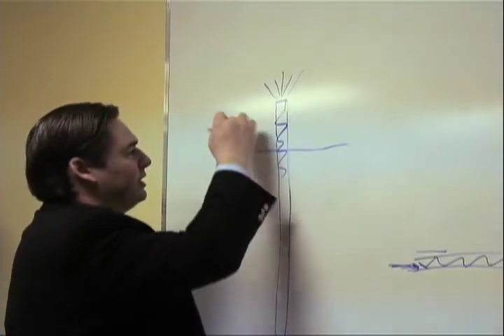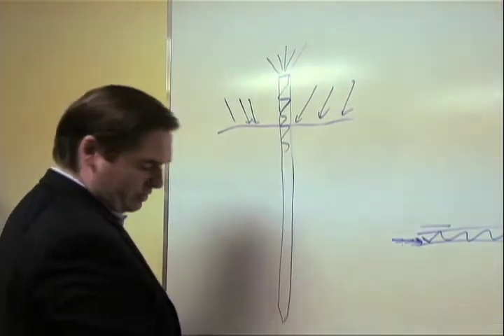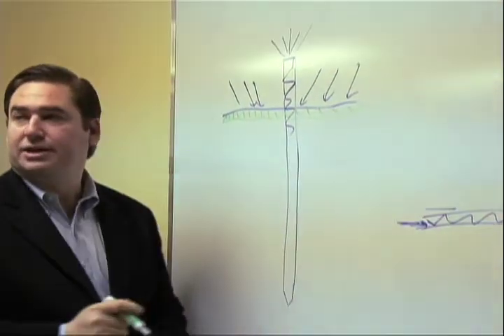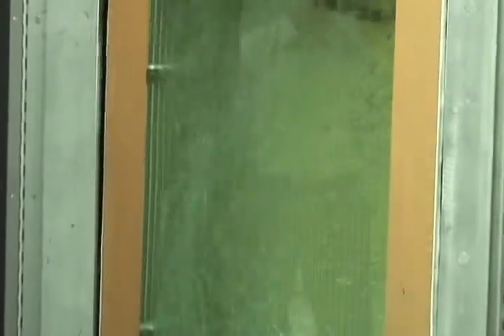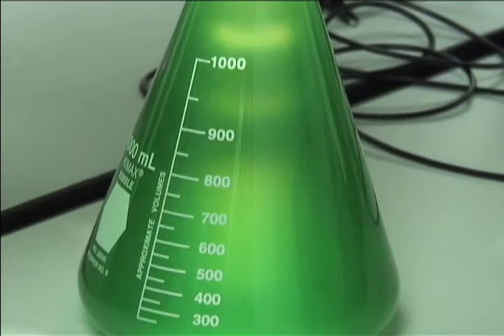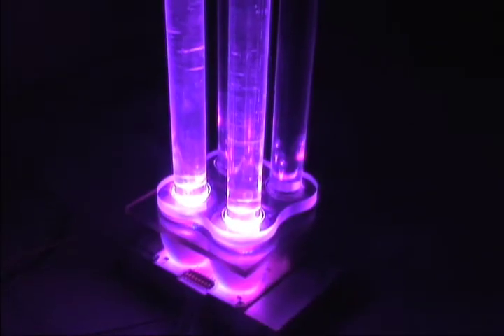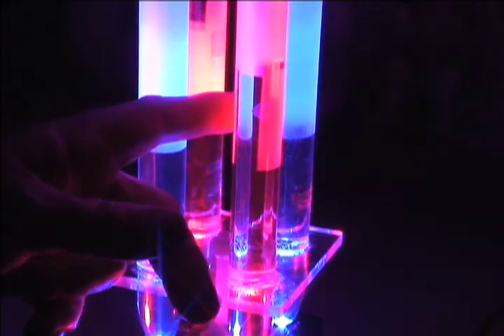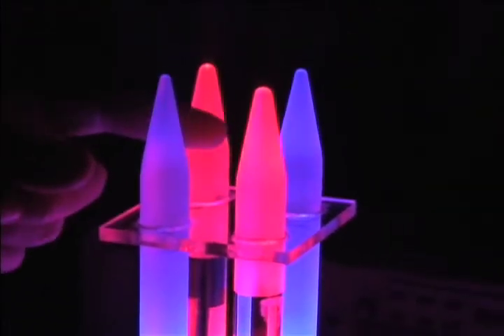Biofuel from algae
Bionavitas in Redmond has found a way to grow algae at greater depths within a pond. The algae can be used for making biofuel.